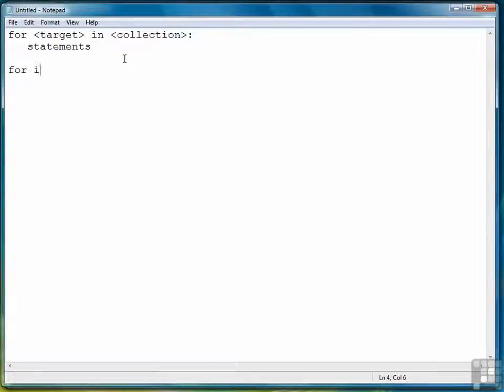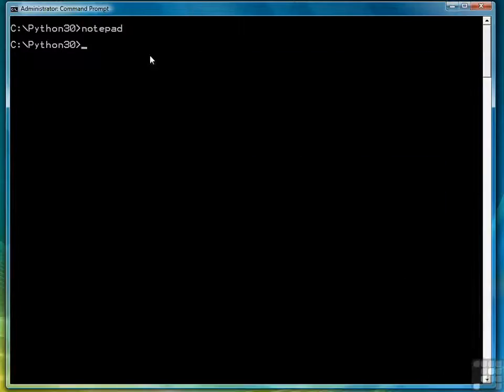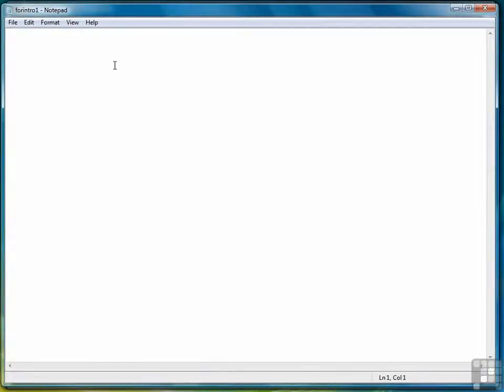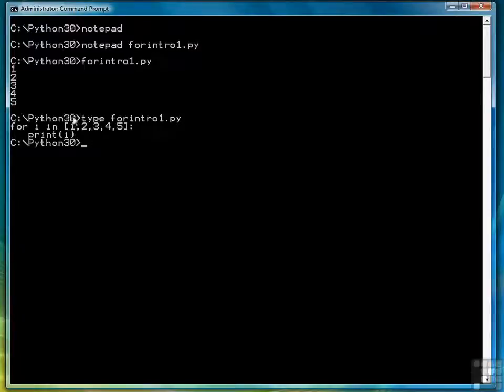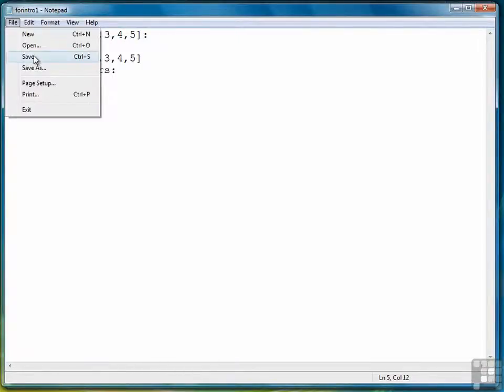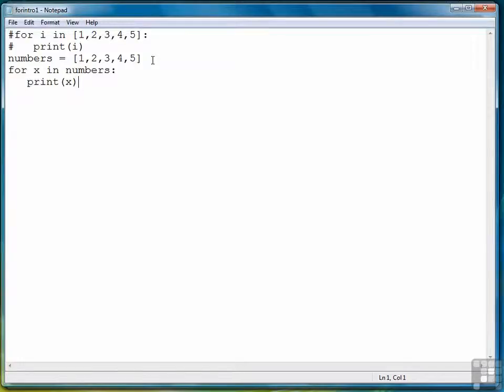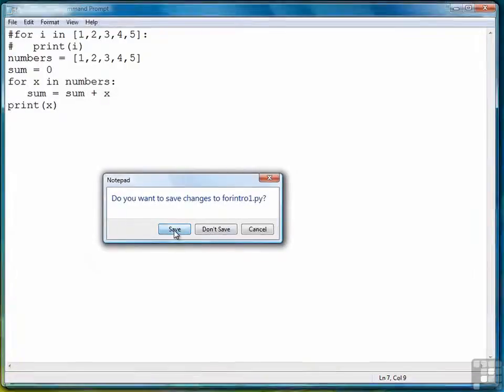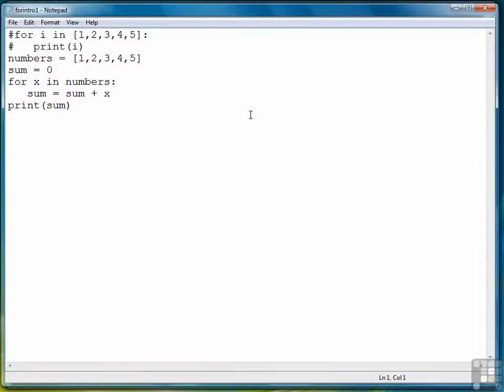0801 Learning Python Programming